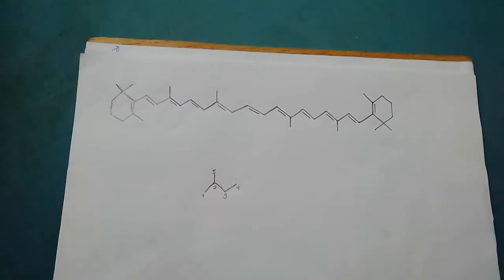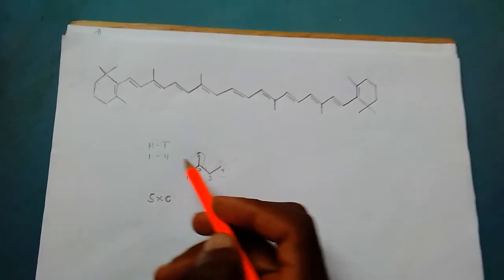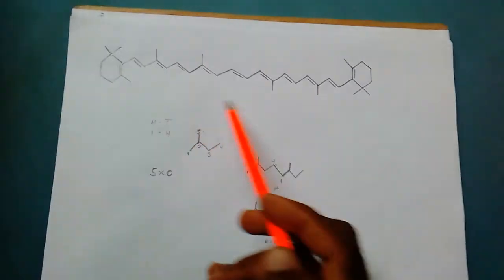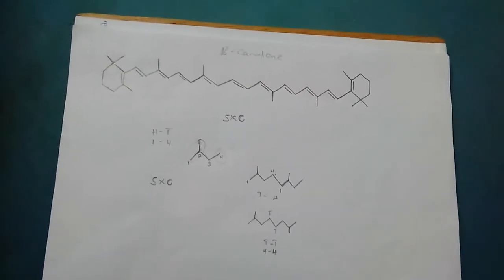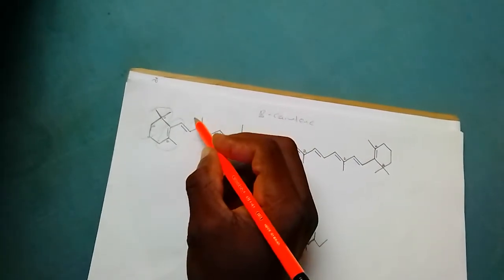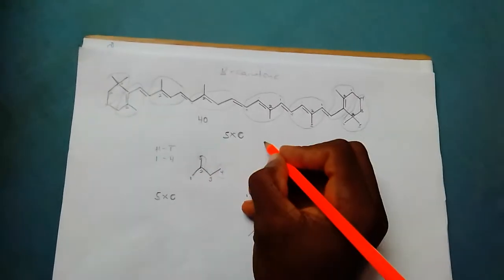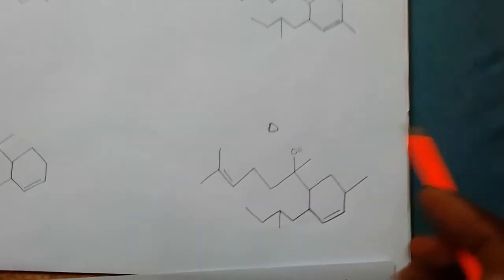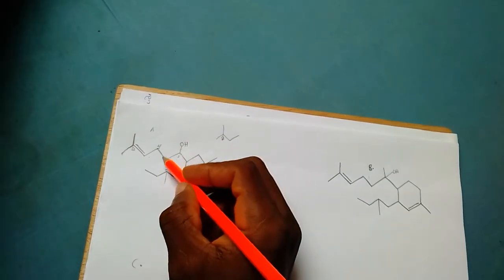How to identify a Terpene and its isoprene units